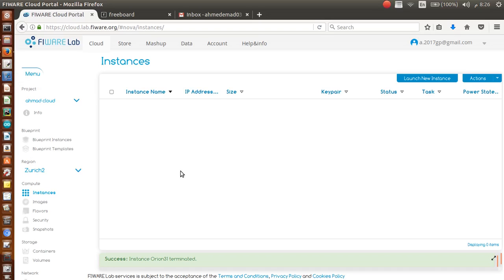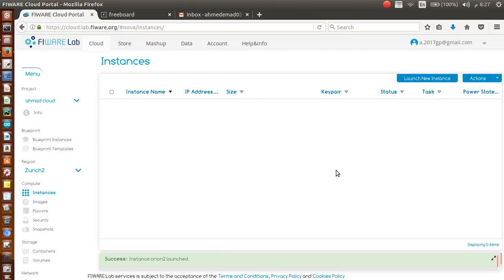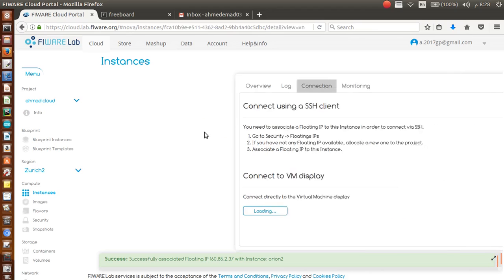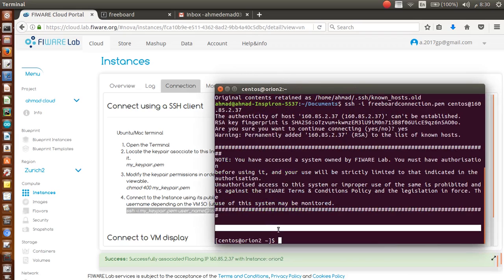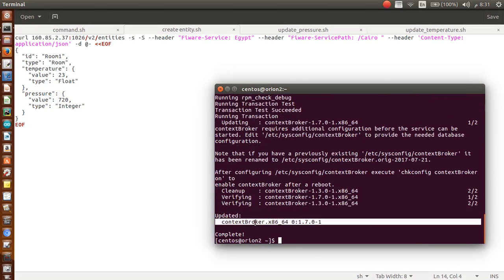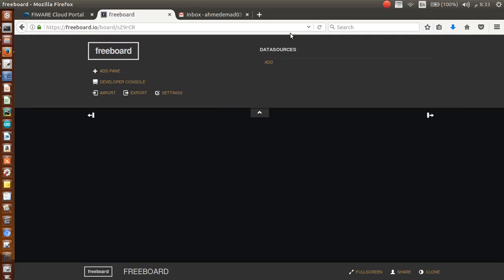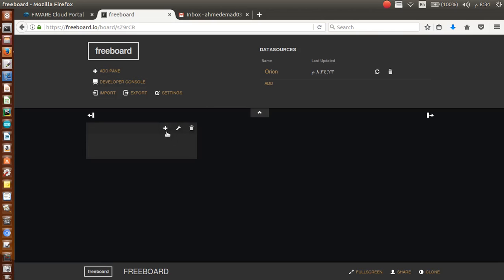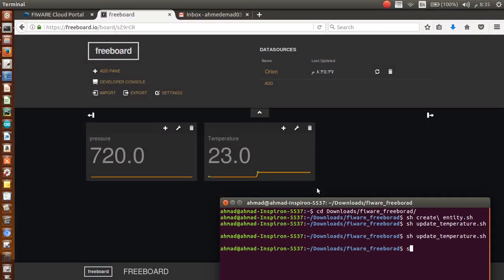Steps For Connecting fiware to freeboard from scratch